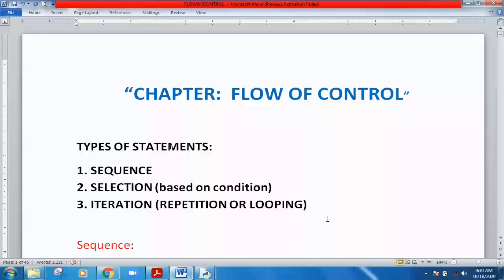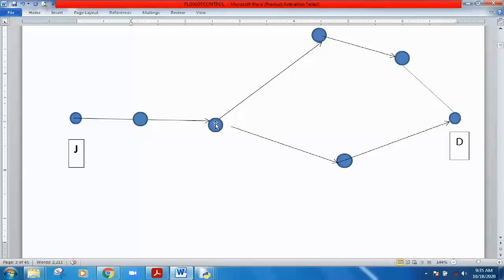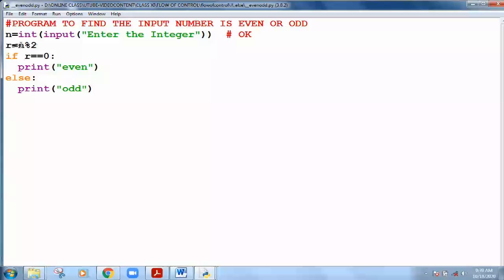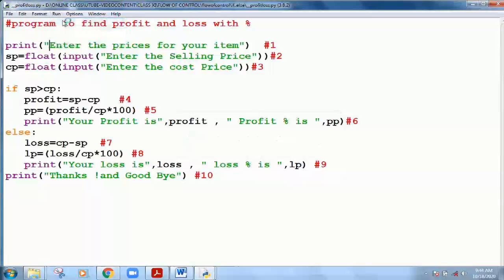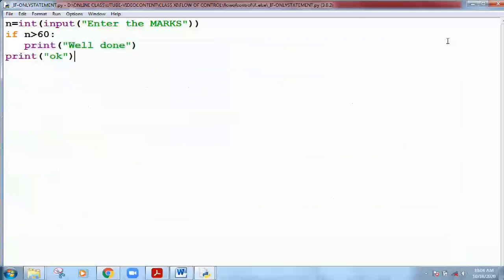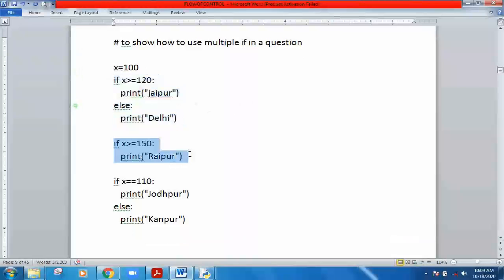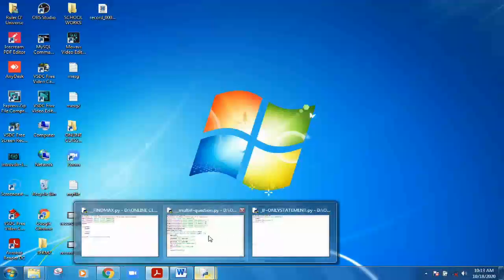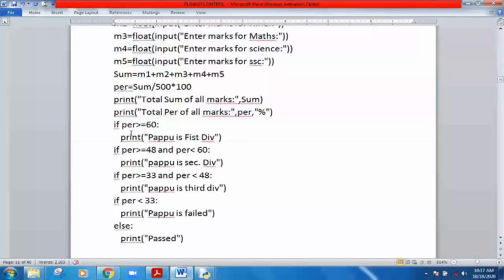CHAP -4 FLOW OF CONTROL (PART 1)